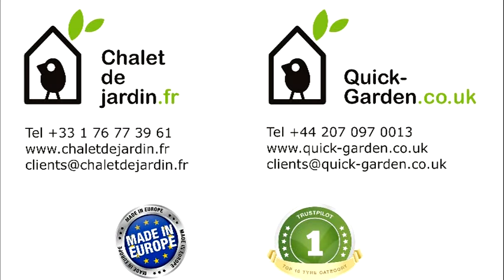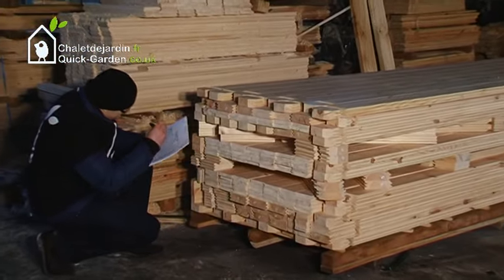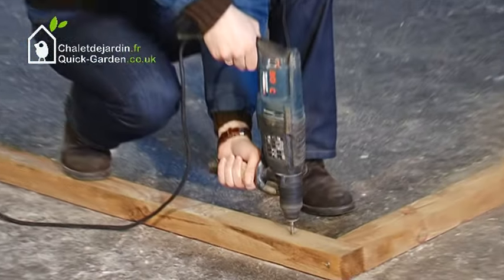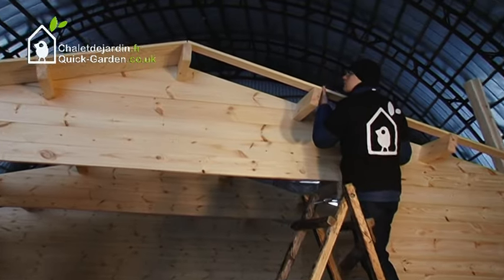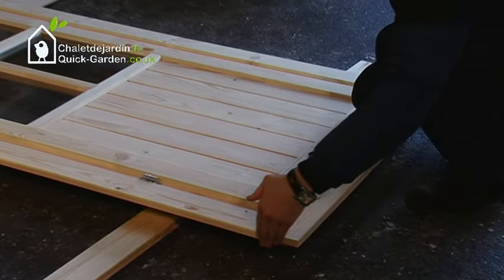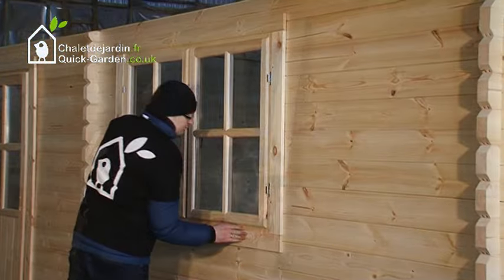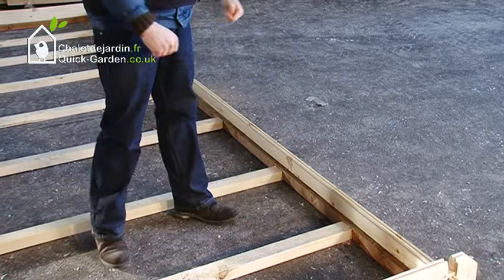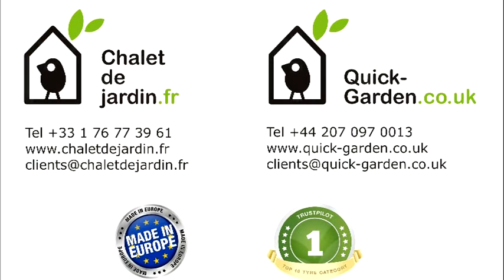How To Build a Log Cabin | Assembly Instructions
Here you will find a very detailed log cabin installation instructions. All easy steps shown and commented. We hope this will help you during assembly process of our products. Building a log cabin is easy and rewarding if you follow these instructions.

Keep in mind that the product will be delivered in the compact package wrapped in plastic so keep the package indoor to protect it from bad weather. The package includes door locks, handles and hardware kit. All parts are numbered. You will only need an anchor screws and electric screwdriver, a metal hammer, and rubber hammer. We recommend sorting the parts for your convenience. With this Help Guide you will be able to assemble log cabin by yourself. Assembling your summer house can be much easier than you have thought.

Quick-garden.co.uk log cabin can be built within a day! Here you can see the general assembly instructions (instruction manual) showing various points of wooden structure (garden shed, log cabin, summerhouse, garage and etc.) installation.

We will provide you all the information how to assemble log cabin kits. For more information about our log cabins, garden sheds, wooden garages, and other wooden structures.

QuickGarden
When Quality matters!